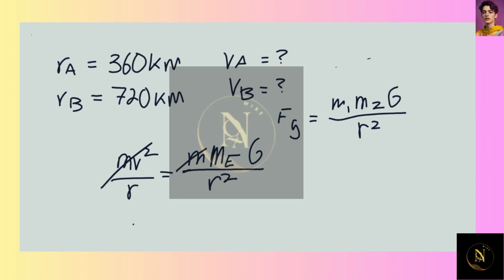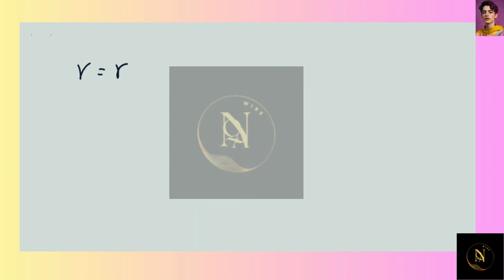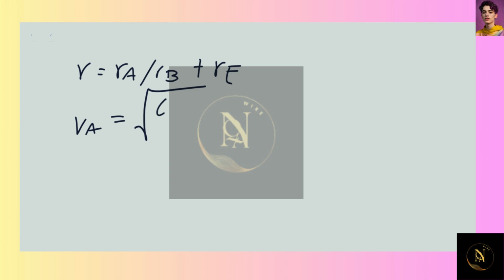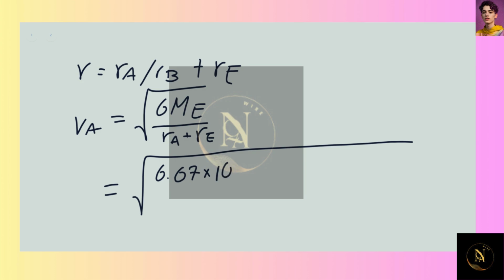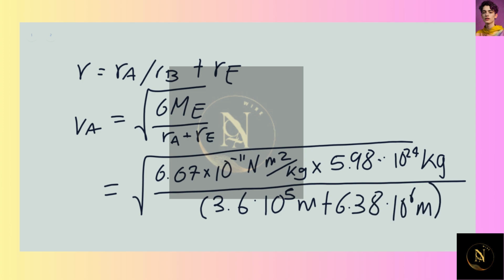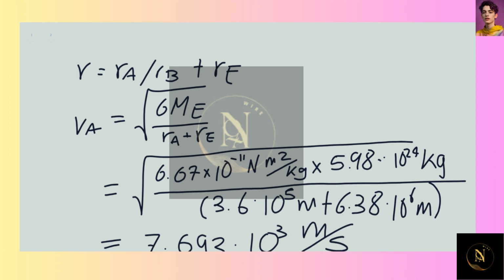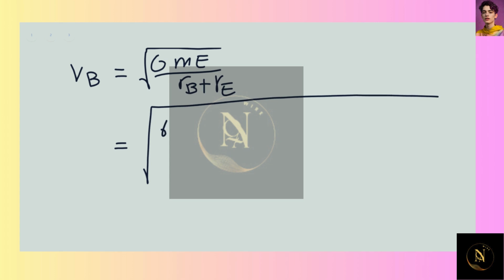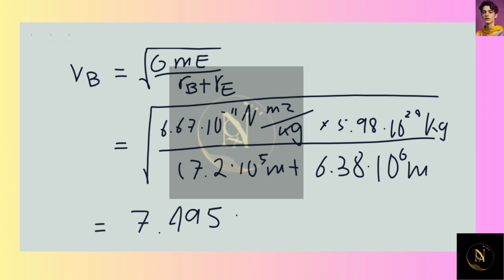Two satellites are in circular orbits around the earth. The orbit for satellite A is at a height o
Two satellites are in circular orbits around the earth. The orbit for satellite A is at a height of 360 km above the earth’s surface, while that for satellite B is at a height of 720 km. Find the orbital speed for each satellite.